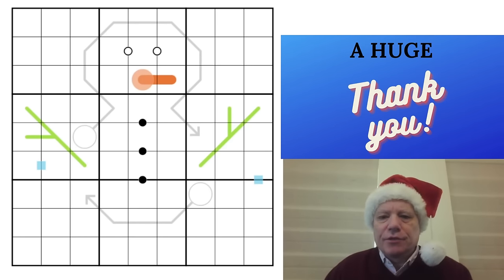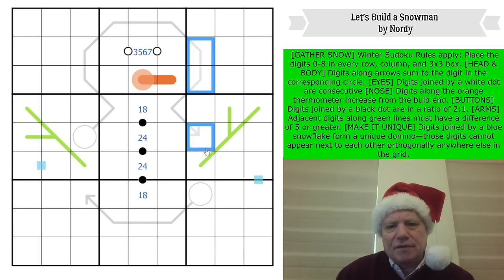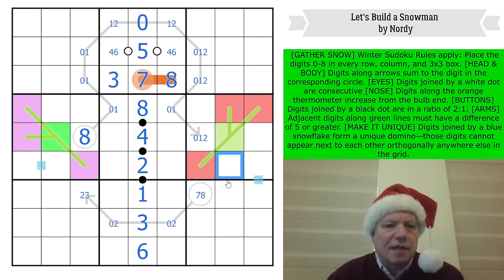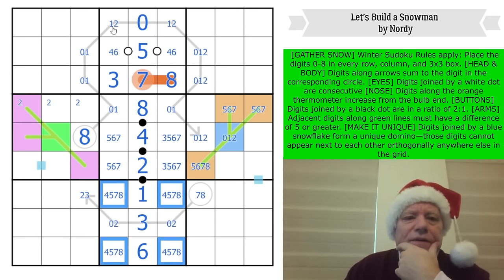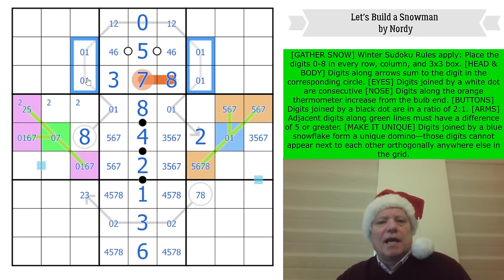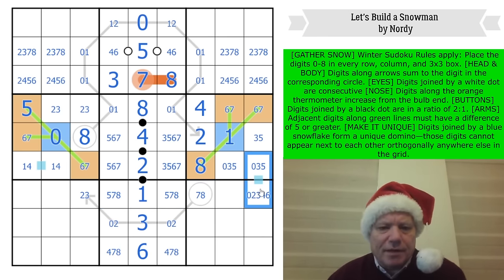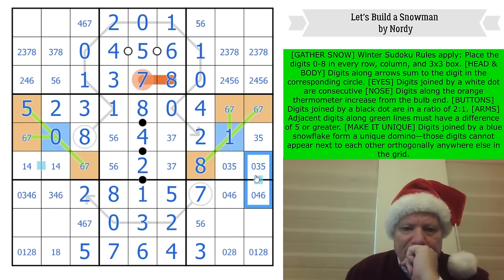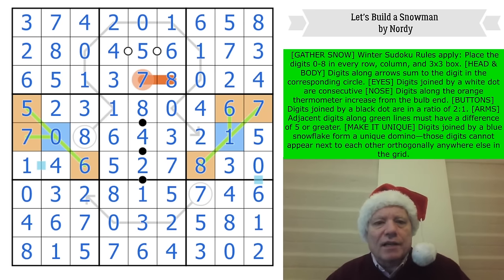How to Build your own Snowman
Here's where you can play Let's Build a Snowman by Nordy
Solution check works if you replace the 0s with 9s at the end.
 [GATHER SNOW] Winter Sudoku Rules apply: Place the digits 0-8 in every row, column, and 3x3 box. [HEAD & BODY] Digits along arrows sum to the digit in the corresponding circle. [EYES] Digits joined by a white dot are consecutive [NOSE] Digits along the orange thermometer increase from the bulb end. [BUTTONS] Digits joined by a black dot are in a ratio of 2:1. [ARMS] Adjacent digits along green lines must have a difference of 5 or greater. [MAKE IT UNIQUE] Digits joined by a blue snowflake form a unique domino—those digits cannot appear next to each other orthogonally anywhere else in the grid.

The deadline has passed to enter the December competition, but you still can play that wonderful puzzle pack, Snackdoku! On the first of January we will have another reward for our patrons, and you won’t want to miss it. Join us for $2/month for the monthly reward, $3/month or higher to have access to solution videos.

▶ New LINES SUDOKU APP!! ◀
Get our new Lines Sudoku pack, 100 puzzles based on our favourite line-based variants, such as German Whispers, Region Sum lines, and many more! Available as an in-app purchase from our main app. All the puzzles are hand-crafted by us and some of the best constructors in the world, with hints by Simon and Mark. (The Cracking the Cryptic app also has many free puzzles, including the 500k Subscribers celebratory pack of 23 puzzles by some of the world’s greatest, as well as other paid sudoku packs!)

All our apps contain handmade sudoku puzzles by ourselves and many of the best constructors in the world, tested and hinted by Simon and Mark.  or search for Cracking the Cryptic and the app name on your favourite app provider: Classic, Killer, Chess, Miracle, Thermo, Arrow, Sandwich, Domino and GAS 1 and 2, and brand-new Lines.

▶Credits◀
SOFTWARE: Thanks to Sam Cappleman-Lynes and Sven Neumann
Logo: Melvyn Mainini
Opening Credits: Joel Blundell

▶ Contents ◀
0:00 Theme Music & News around the channel
1:18 Rules of today’s puzzle
3:40 Start Of Solve - Let's Get Cracking!